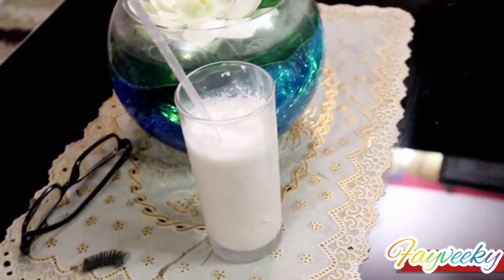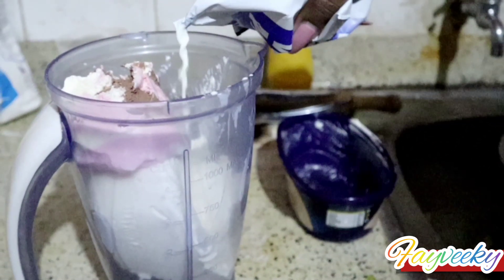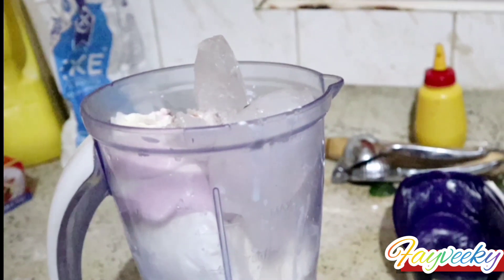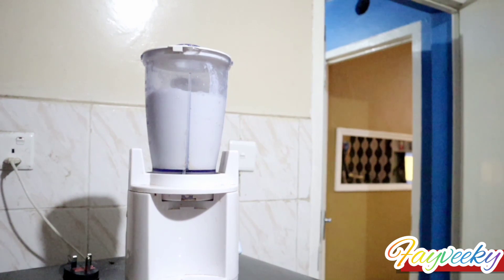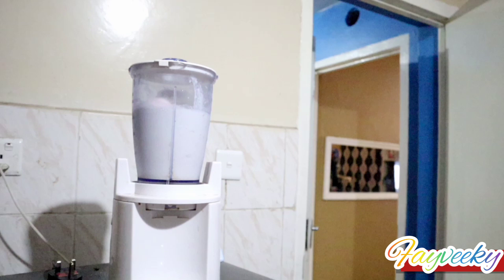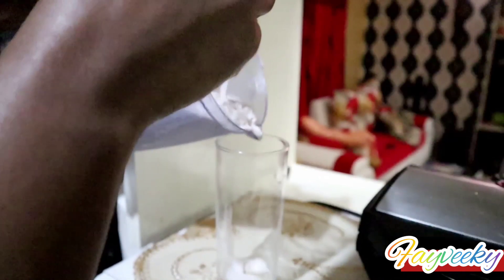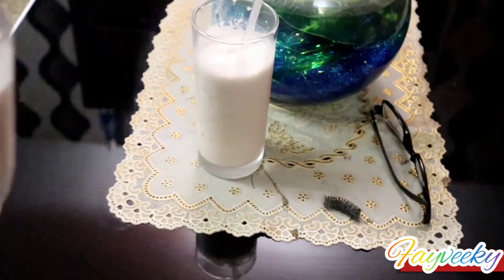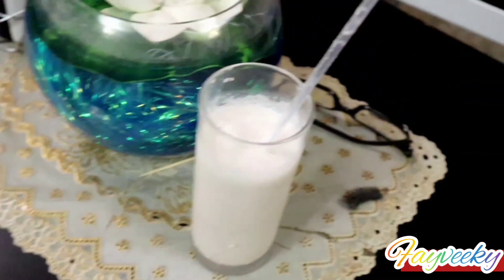Making milkshake at home||strawberry||vanilla||chocolate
have loves!today I made milkshake at home and I am very proud of the outcome,so I decided to share this with you

stalk me on Instagram@fay_veeky